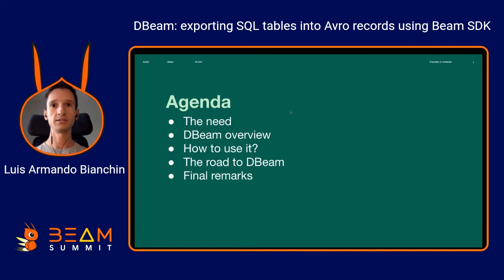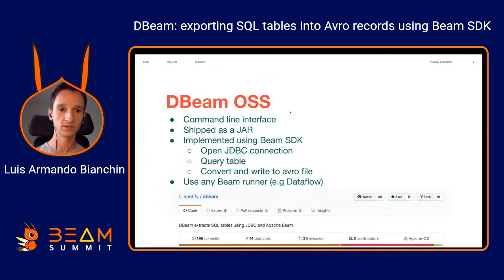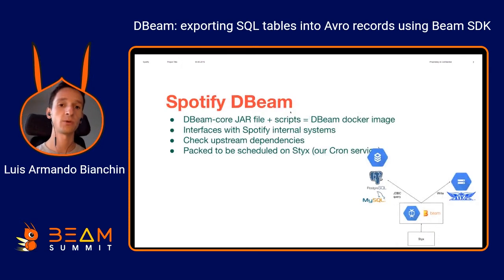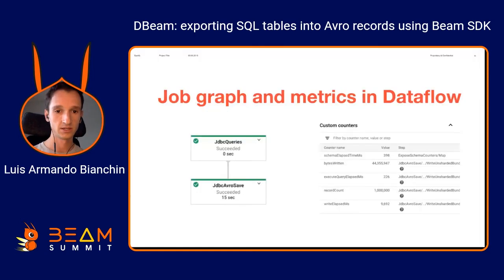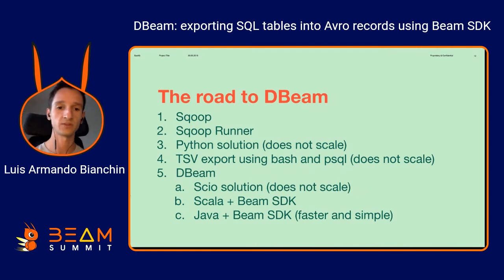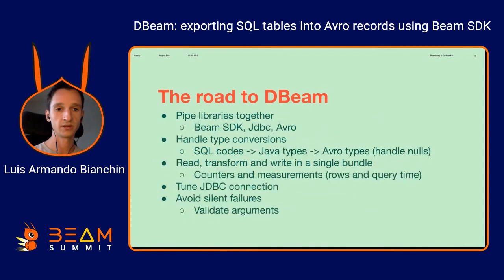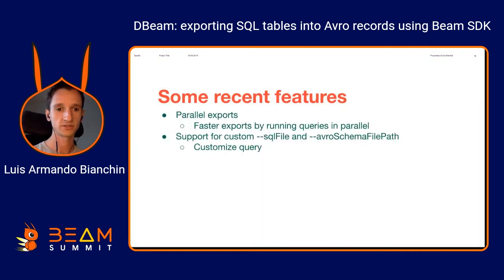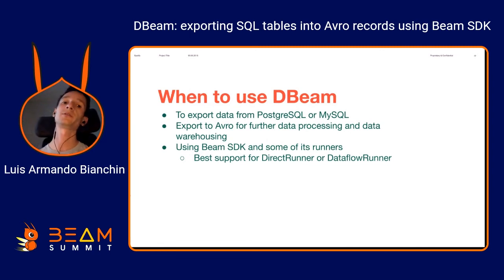DBeam: exporting SQL tables into Avro records using Beam SDK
At Spotify we built and open-sourced DBeam: a connector to export SQL tables into Avro records using Beam SDK. This session will tell a bit of this piece of Spotify data engineering. How and why we built it using Beam SDK and Google Dataflow.